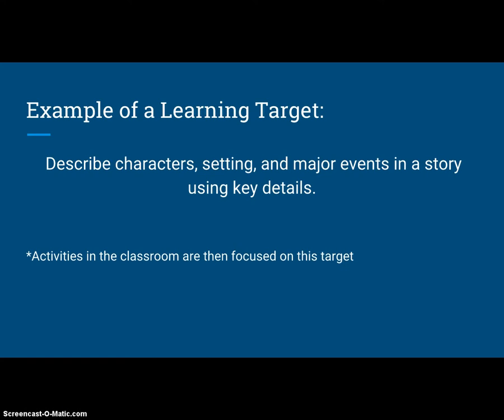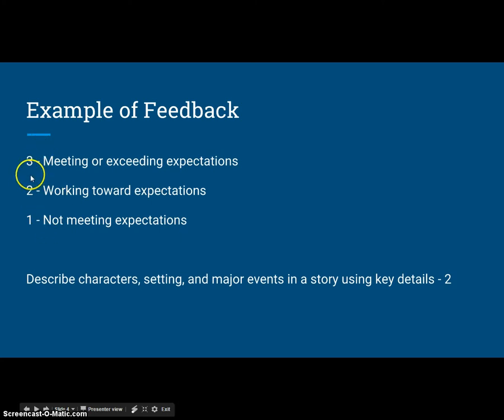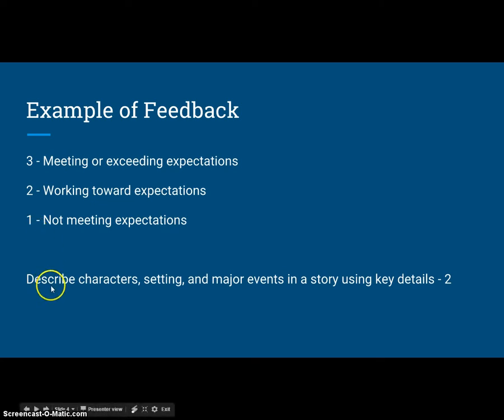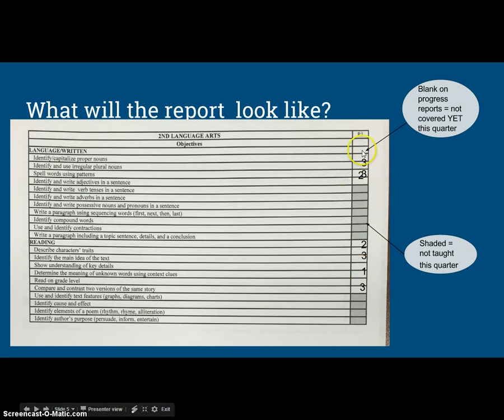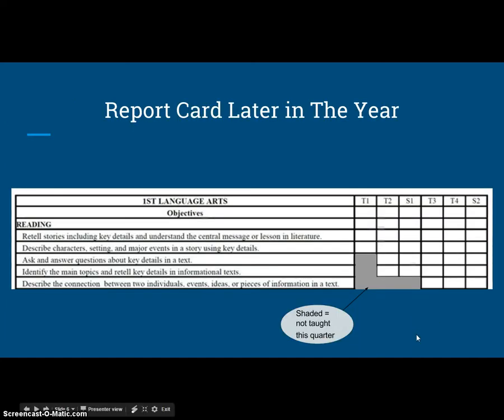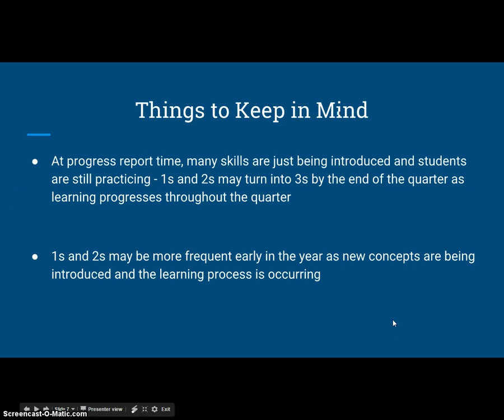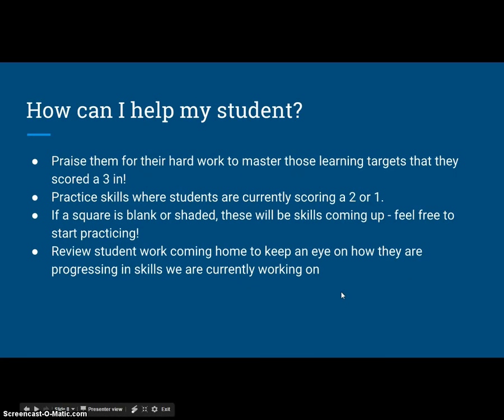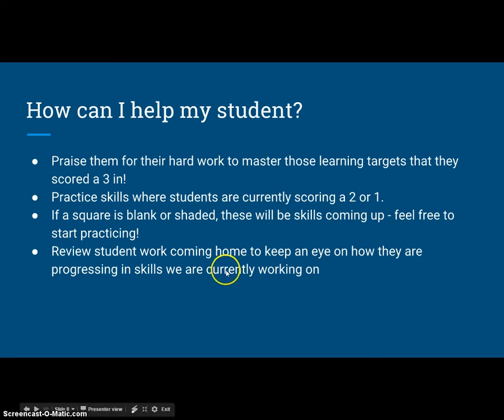SBG Video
This video will help explain new things to look for when viewing student progress reports and report cards!